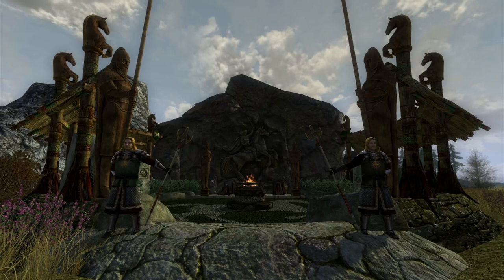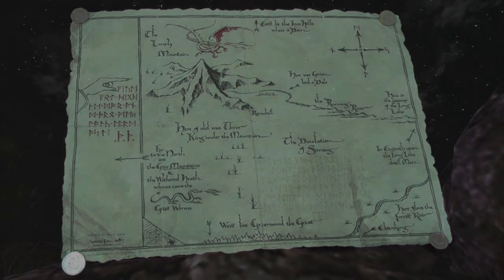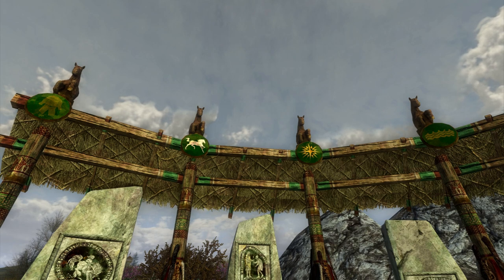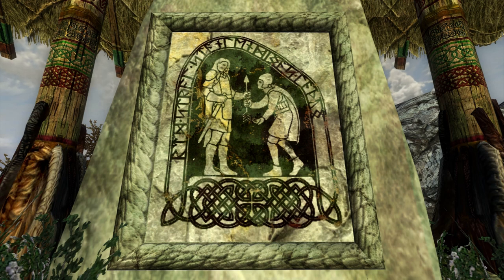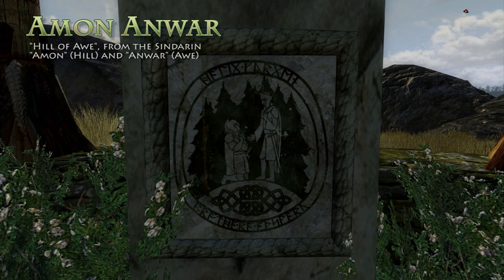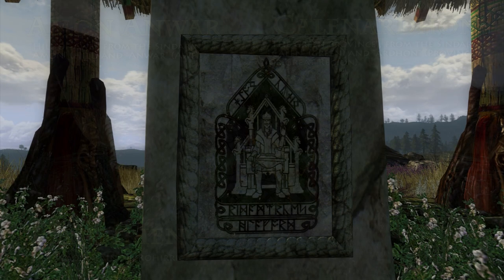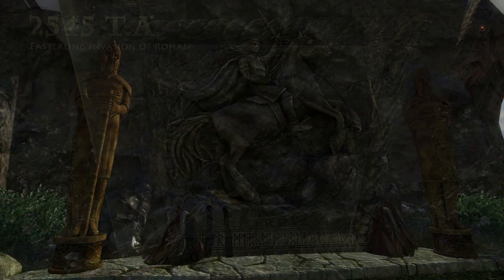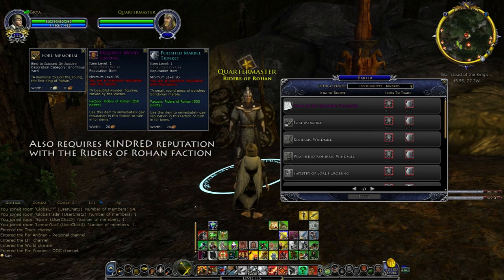LOTRO Secrets #11 - Eorl's Hallow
Today we take a closer look at Eorl's Hallow in Eastern Rohan.

Play on the Laurelin server if you wish to join our kinship!

Credits:

Background Music (1):
Theme For Rohan by Chance Thomas
The Lord of the Rings Online: Riders of Rohan Soundtrack

Background Music (2):
Learning to Ride by Chance Thomas